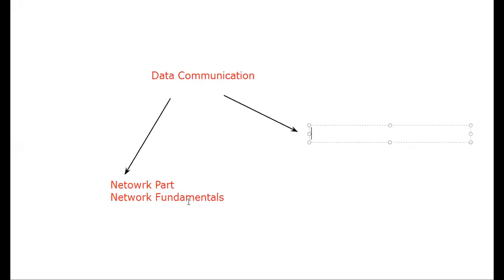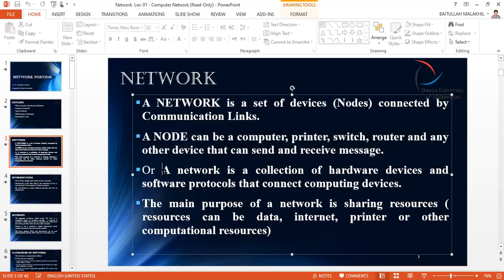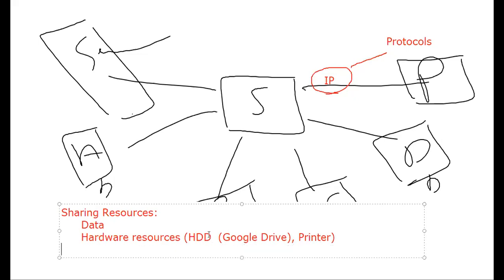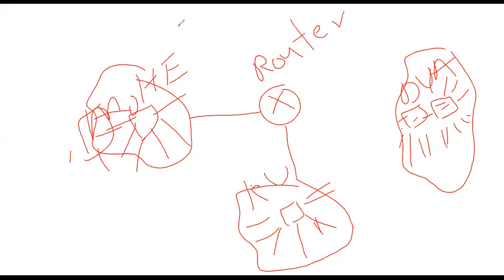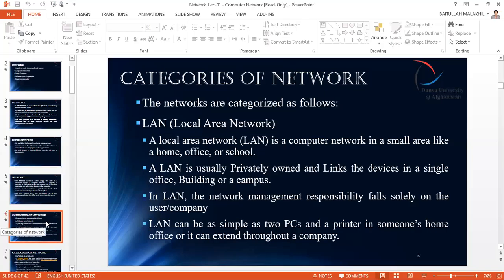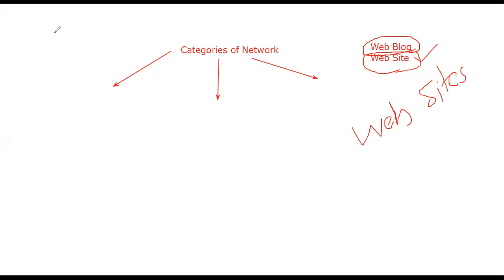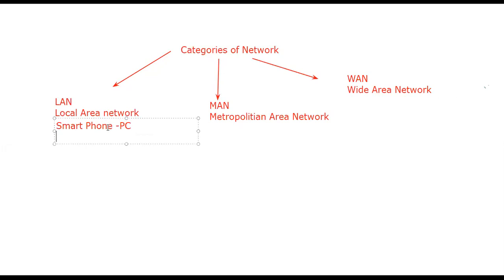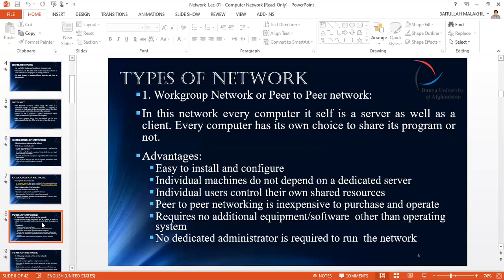Network Lec 01 Computer Network Part 01